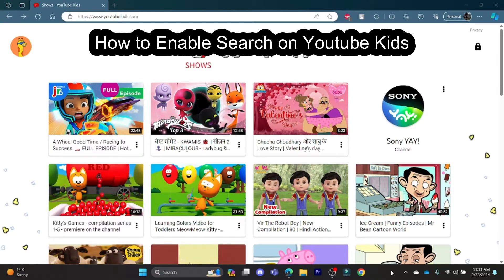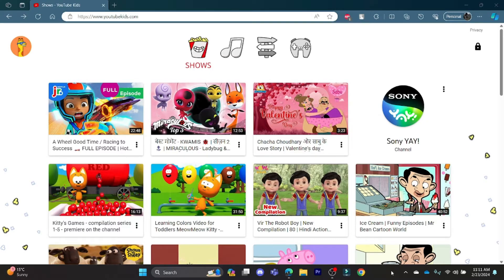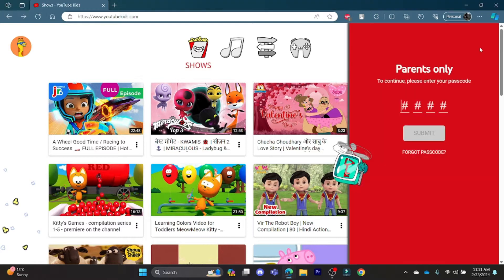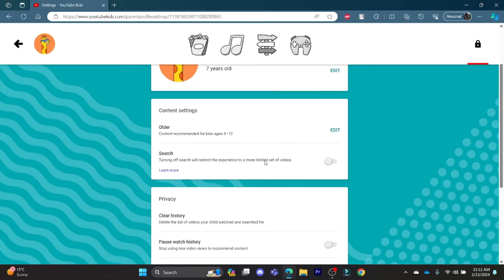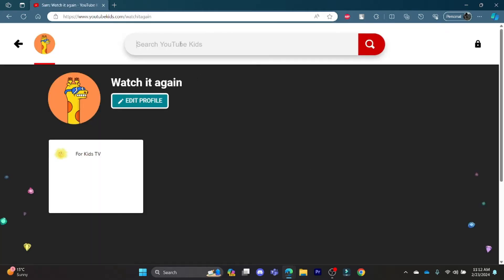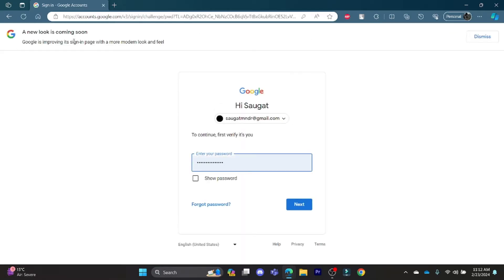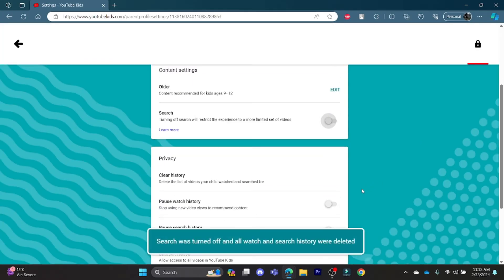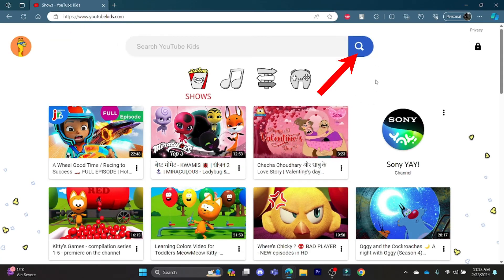How to Enable Search on Youtube Kids 2024 | YouTube Tutorial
How to Enable Search on Youtube KidsEnabling search on YouTube Kids opens up a world of learning and fun, customized to suit your child's interests and developmental needs. Let's nurture your child's explorative spirit together with YouTube Kids! The search function in YouTube Kids allows children to explore a wider range of videos beyond the app's initial recommendations, fostering curiosity and learning.